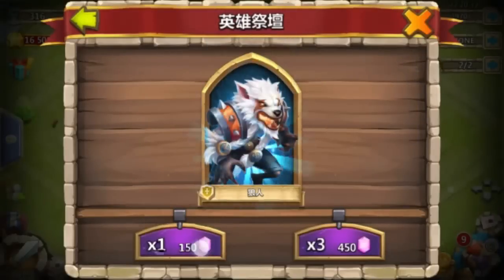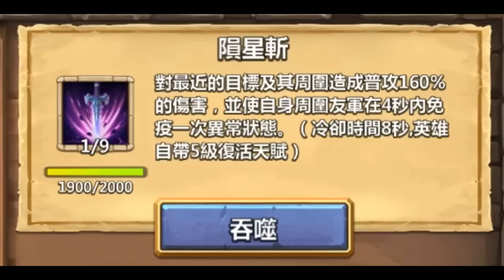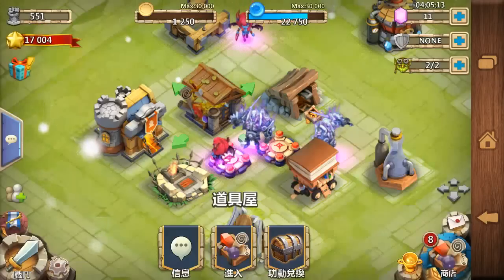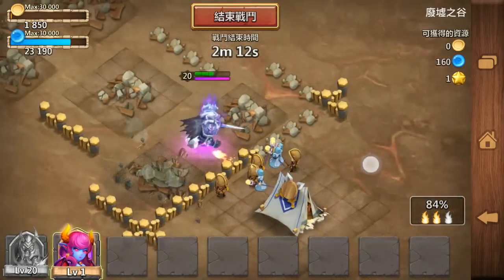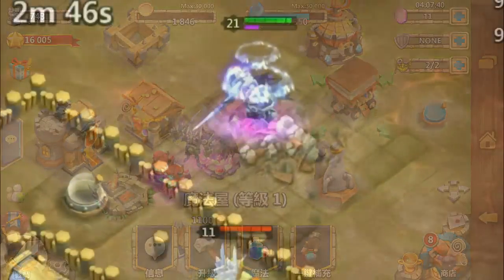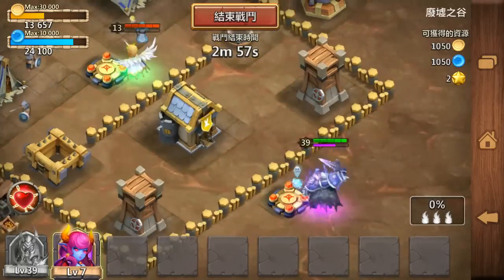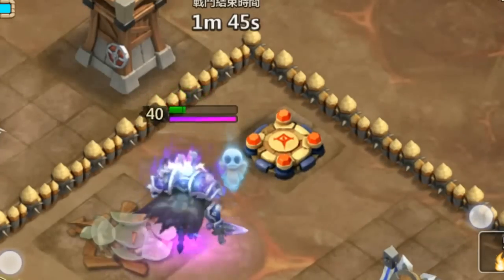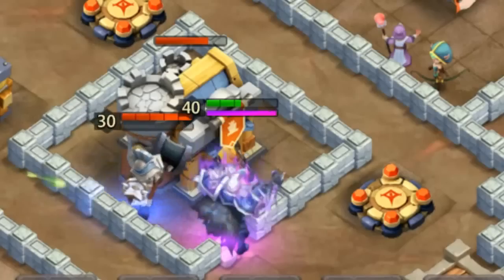#141 Death Knight Gameplay - Hero In Action! (Castle Clash)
Follow for Events and Free Gems!